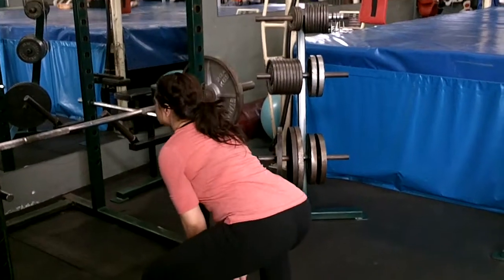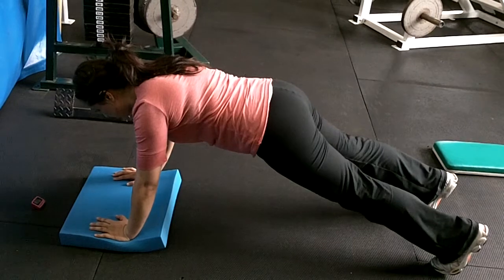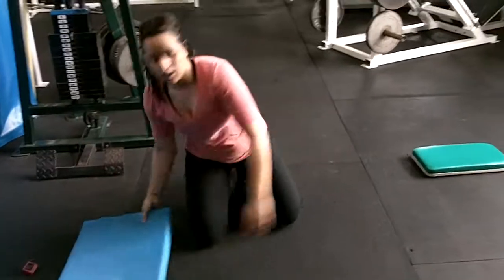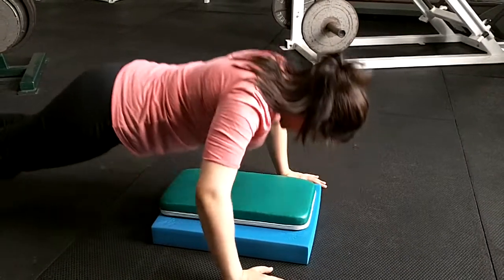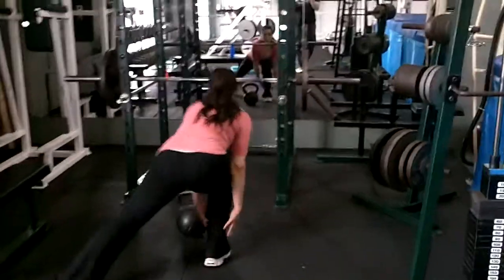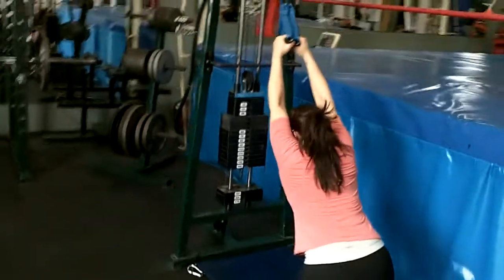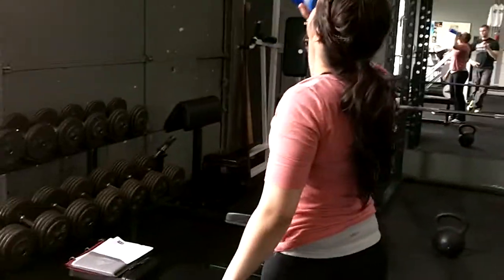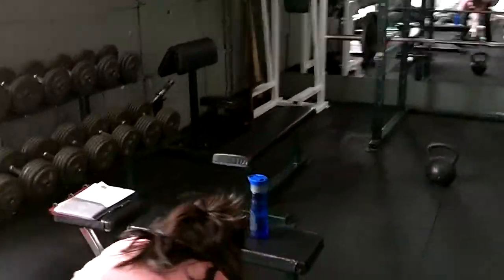Mandeep - Shape Complex 1